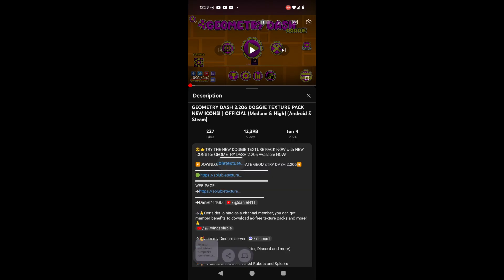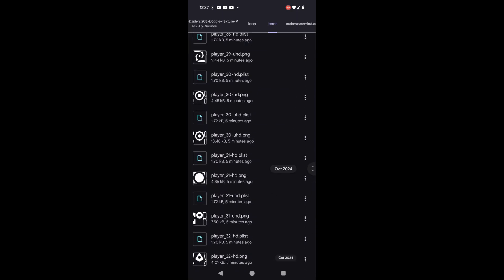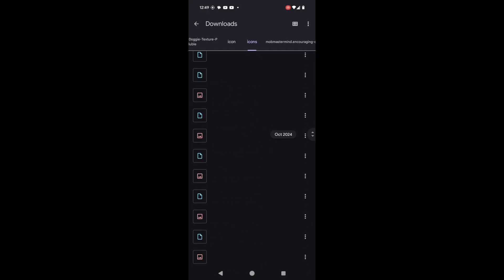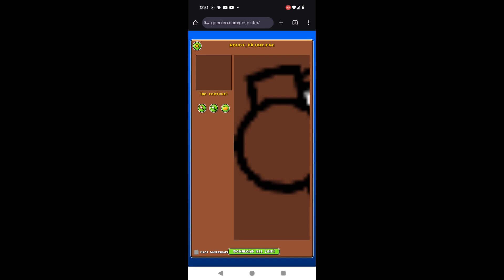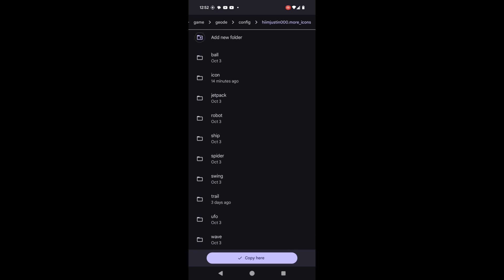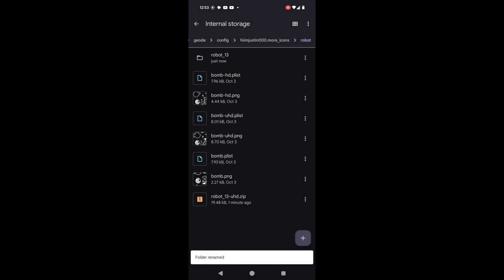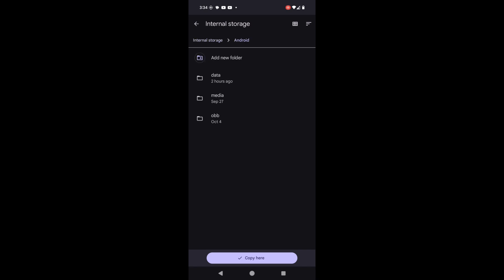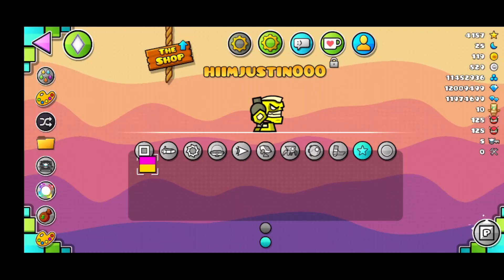How To Use More Icons for Android | Geometry Dash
Using Android 14 with a 64-bit ARM processor

The long-awaited Android tutorial. Hopefully this appeases some of you.

Gaming Setup
Input: SayoDevice O3C
Mouse: Logitech G502 X
Headphones: Logitech G432

Laptop: MSI GE75 Raider 10SE
Refresh Rate: 144hz
Processor: Intel Core i7-10750H
Graphics: NVIDIA GeForce RTX 2060